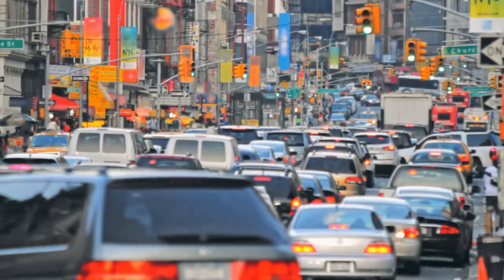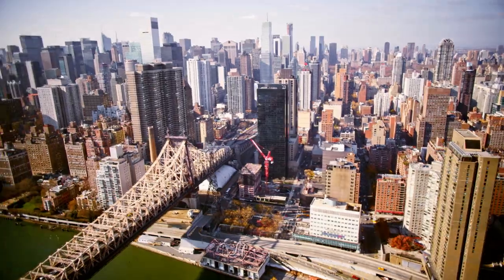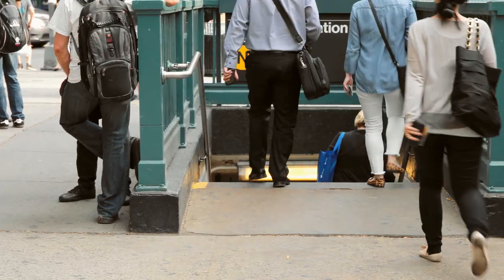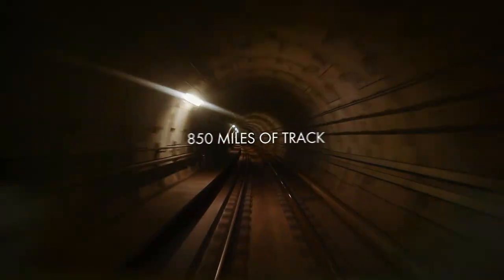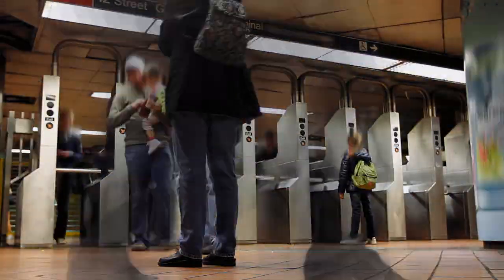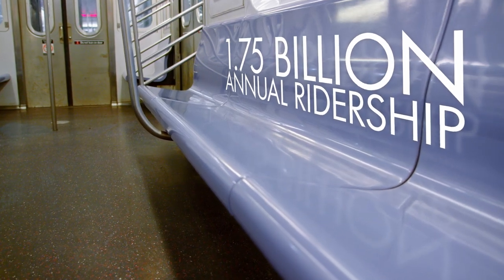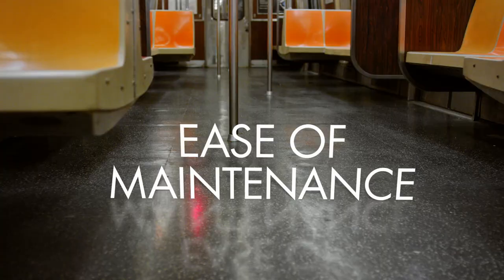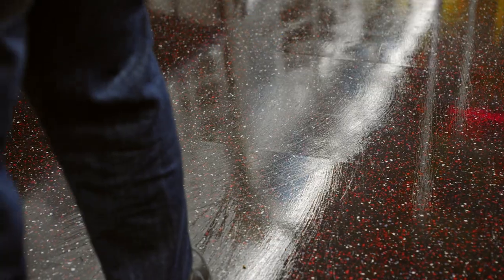What has kept NYC trains and subways safer for over 25 years?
More than 5.7 million passengers use New York City trains and subways every day. Find out what the MTA has been doing for over a quarter century to move passengers safely to their destinations.